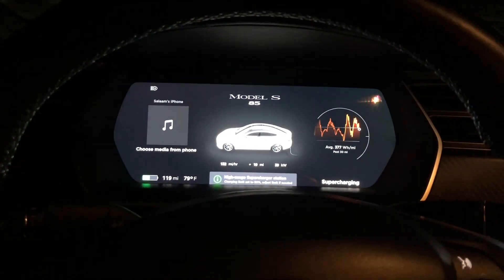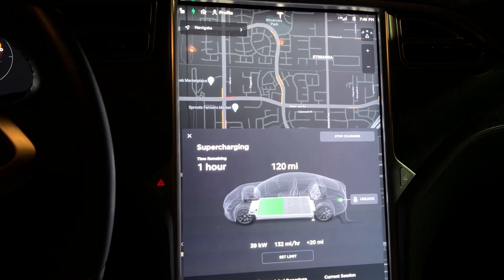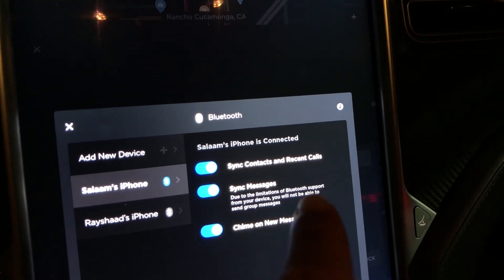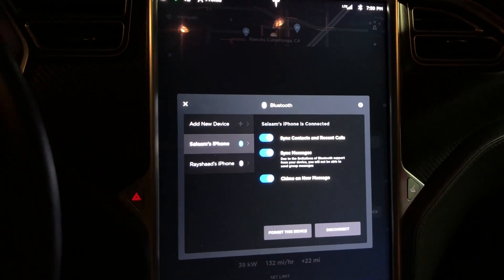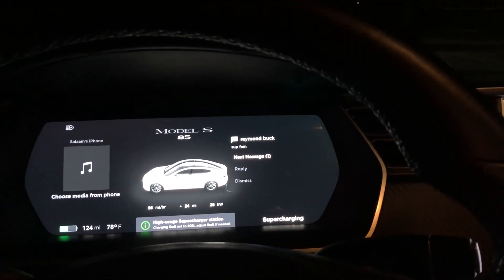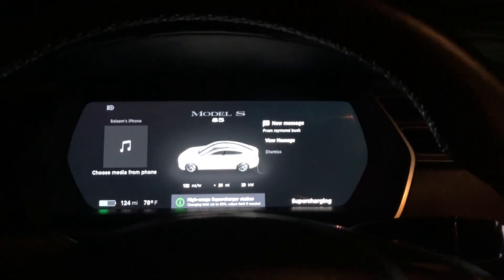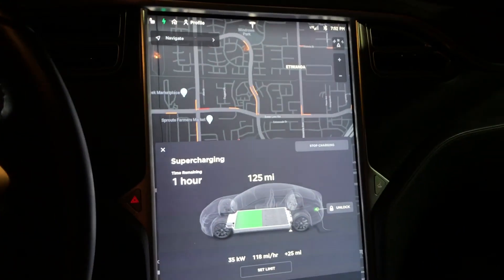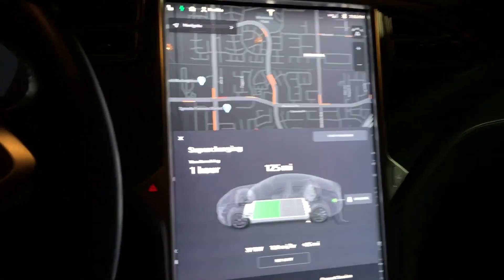How To Make Tesla Read/Reply To Text Messages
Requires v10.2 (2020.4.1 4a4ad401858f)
Demonstrated on 2015 Model S 85.

Use my referral link to receive 1,000 free Supercharger miles with the purchase and delivery of a new Tesla car, or earn a $250 award after system activation by purchasing or subscribing to solar panels